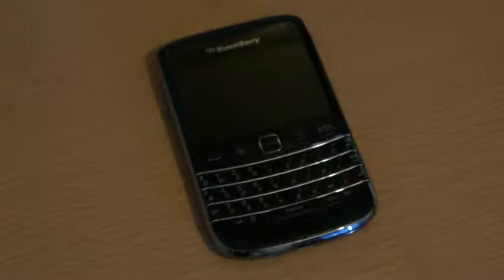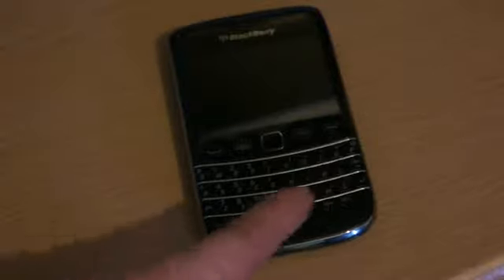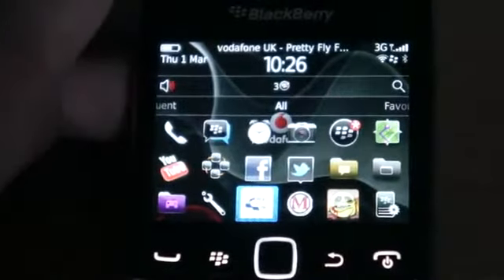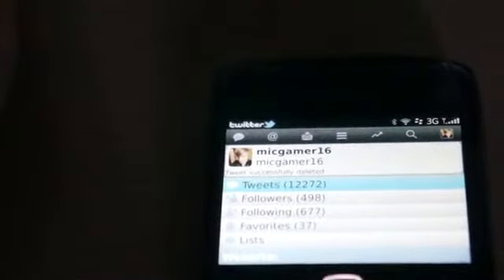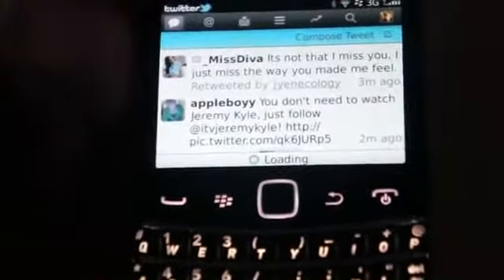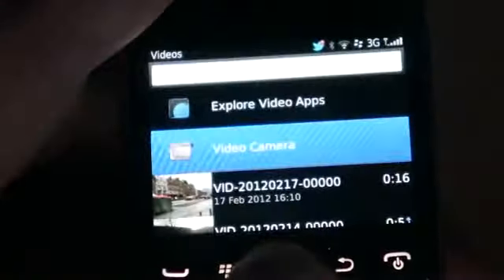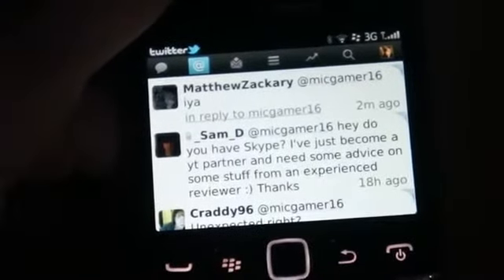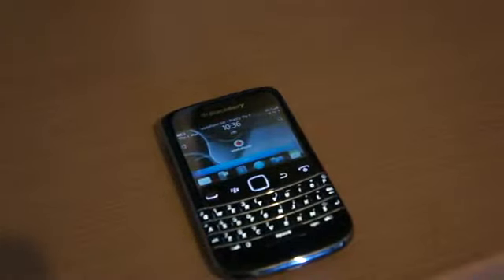torrentpkmobile Reviews- BlackBerry Bold 9790 - Video Review